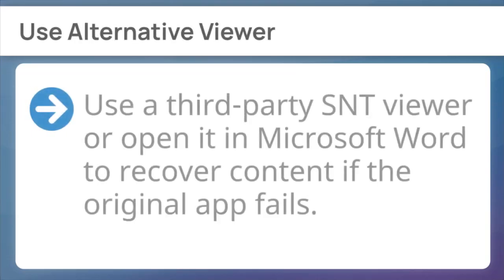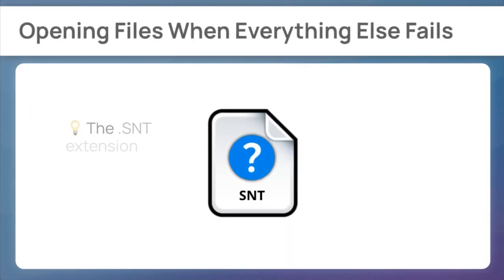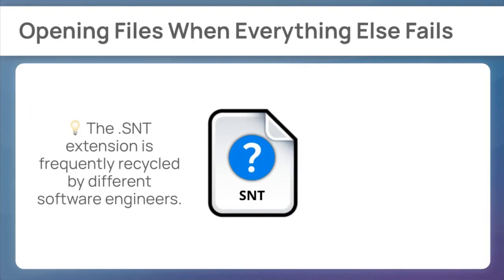How to Recover SNT Files (Microsoft Sticky Notes)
Can’t open your Microsoft Sticky Notes File format in Windows? You’re not the only one. In this quick video, I’ll walk you through how to open, inspect, and fix SNT files — even when Windows can’t read them.

The internal structure of an .SNT file is entirely dependent on the application that created it. It may contain plain text, binary data, or a combination of both. Reverse engineering or consulting the documentation of the associated software is often necessary to interpret the data stored within the file.

Get File Viewer (Essential): Stop struggling with incompatible files. File Magic opens SNT and 200+ other formats instantly.

▶ Today's Topic - SNT:

- Eliminate Windows errors that prevent SNT file access
- Find out when and why the SNT file format was developed
- Fix SNT file association errors in Windows
- Understand the role of the SNT file in Windows
- How to Check Location
- How to Use Sticky Notes
- Match the file with the right SNT Windows software

Timestamps:

00:00 - Start Here
00:22 - Understanding SNT Files
00:41 - SNT File Format Composition
01:00 - Open a SNT File
01:44 - Solving SNT Problems